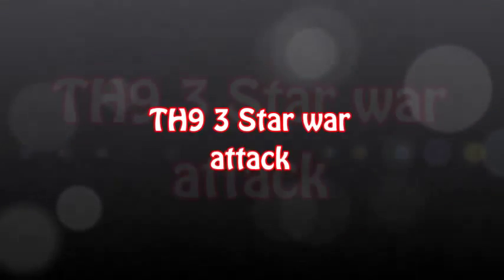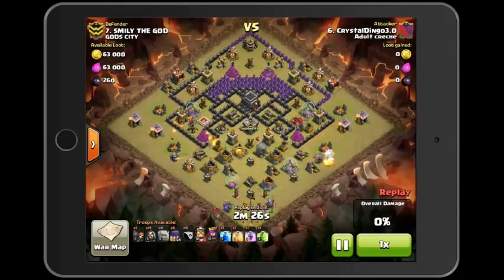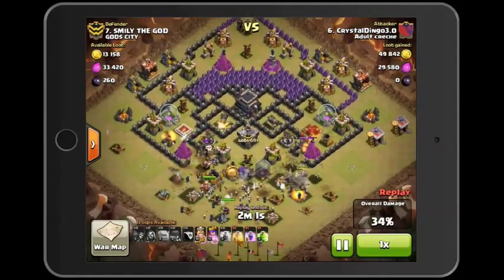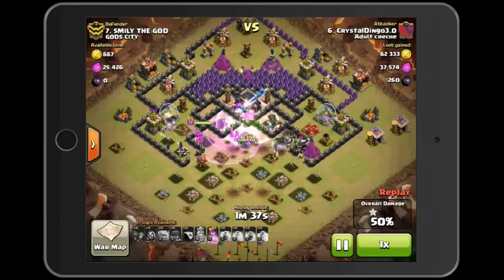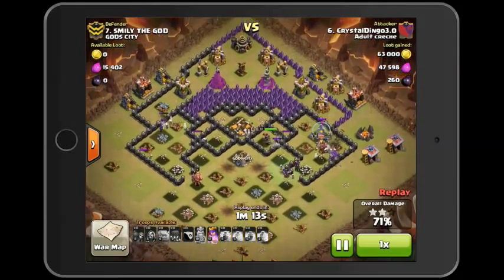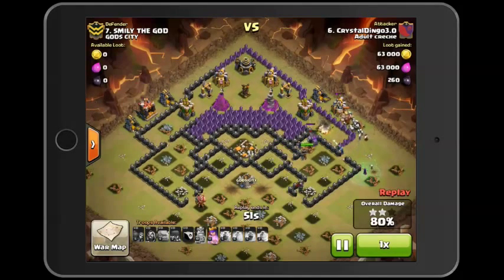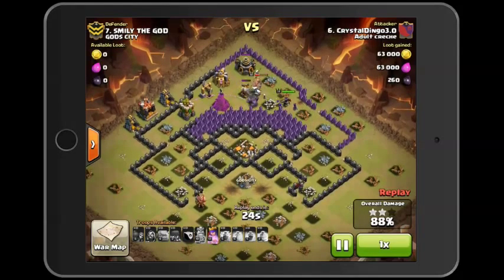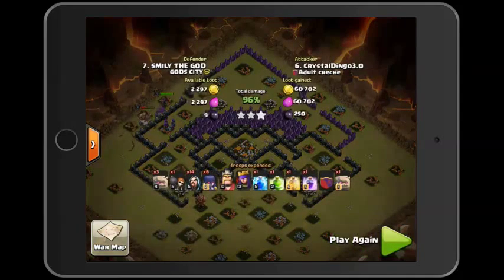3 Star TH9 GOWIWI with 4 Golem spearhead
This is a war attack from my TH9 base. Its a GOWIWI with 4 Golems leading the way.